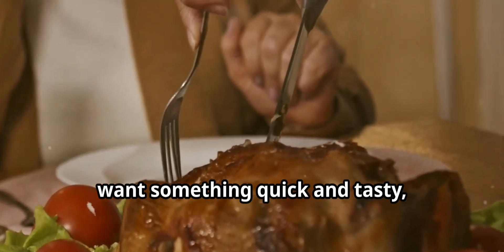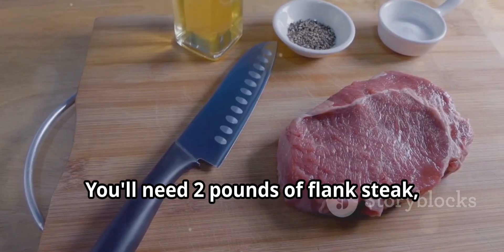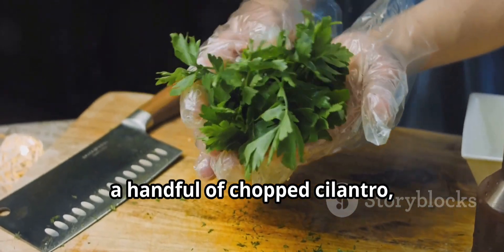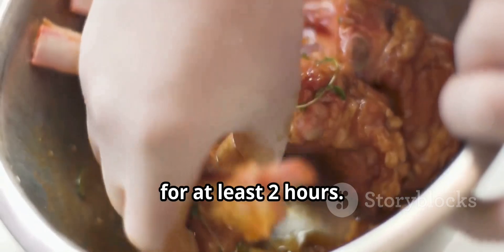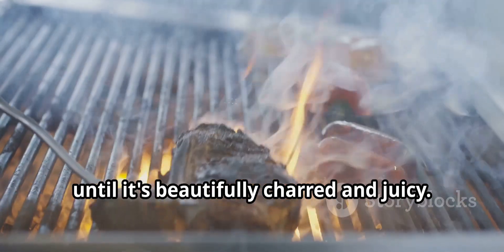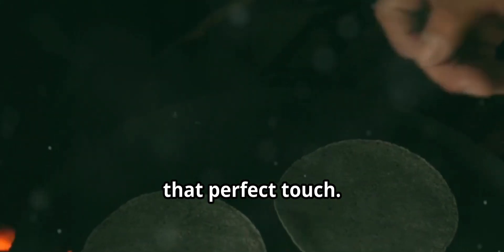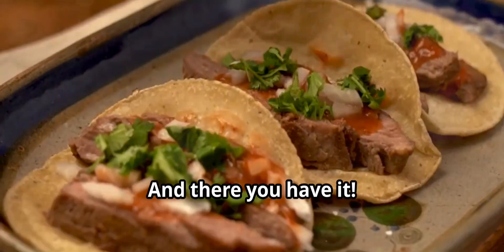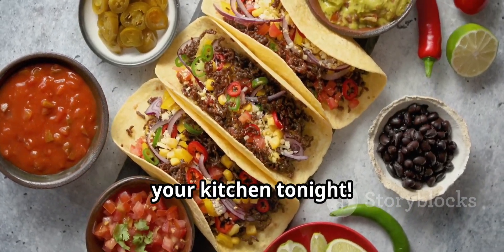How to make Carne asada tacos | Explainer